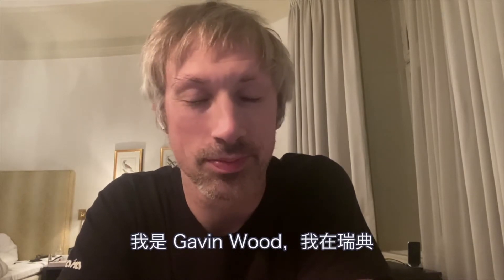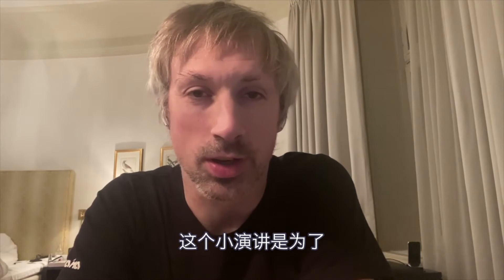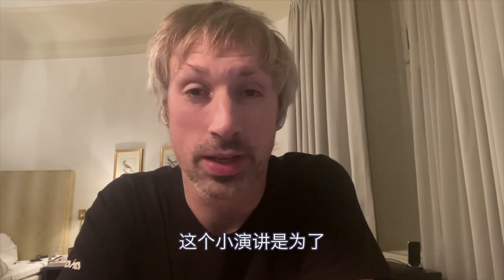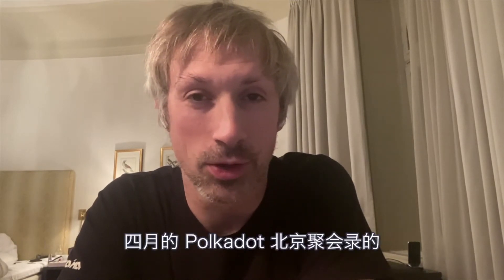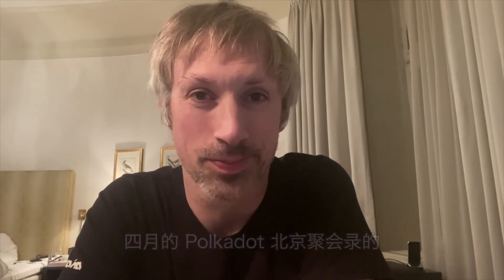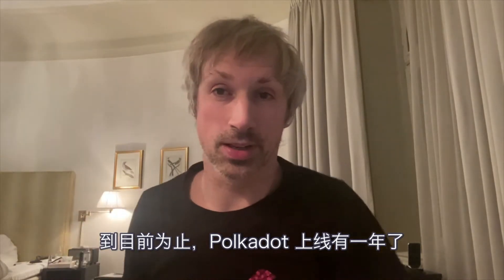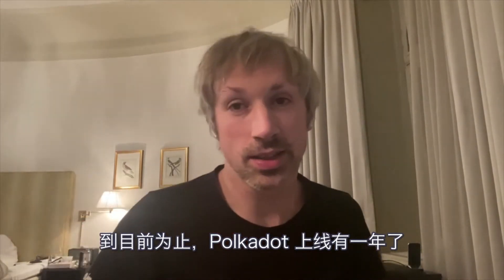Gavin Wood：Kusama 平行链或在几天内上线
2021 年 4 月 1 日，在「Polkadot & Friends」北京场（NFT 专场）上 ，波卡创始人 Gavin Wood 博士分享了波卡的最新进展：

0:00-6:00 何时将平行链部署到 Kusama 上并开启拍卖
6:00-9:00 对 NFT 的看法，Statemint 如何支持 NFT
9:00-11:30 波卡如何通过 Crowdloan 帮助挖掘优质项目
11:30-13:30 平行链上线后的开发重点：XCMP、SPREE、Cumulus、上下文执行
13:30- 14:30 1% DOT 将通过桥给到 Kusama 国库
14:30-17:00 混合安全系统